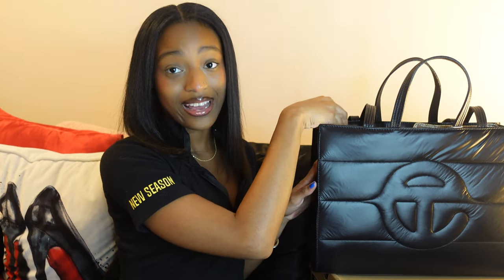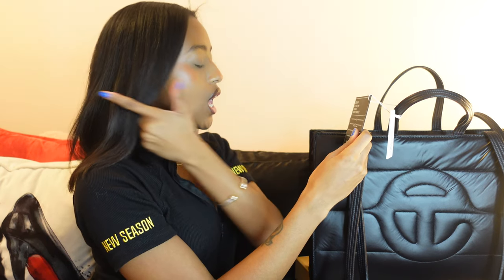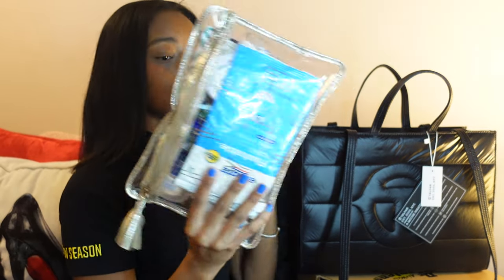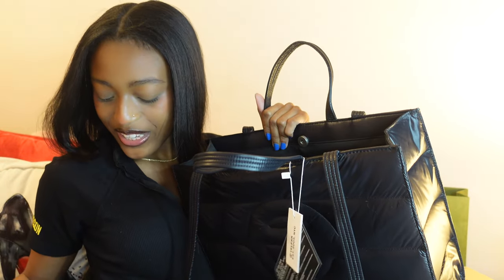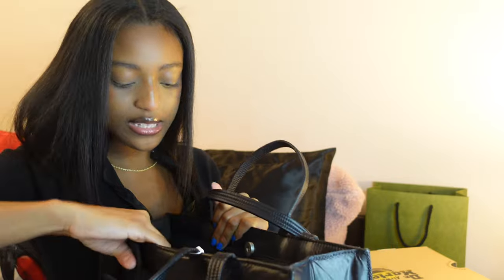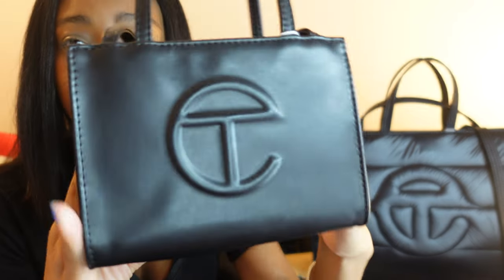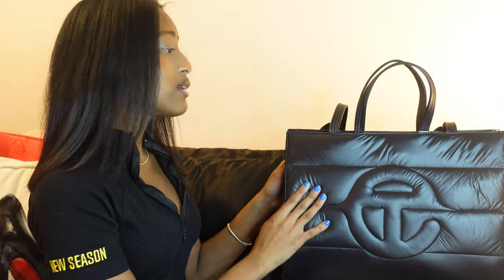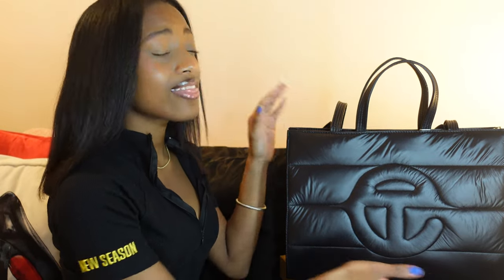TELFAR MOOSE KNUCKLES MEDIUM SHOPPER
Hi 🎆
This Telfar Moose Knuckles Medium Shopper retails for $260